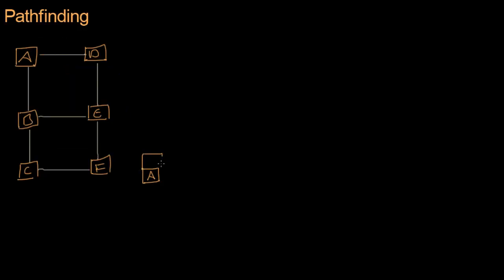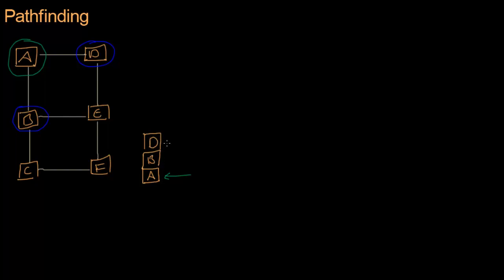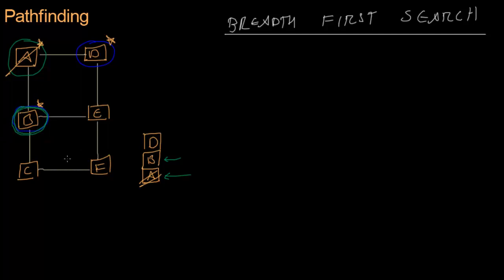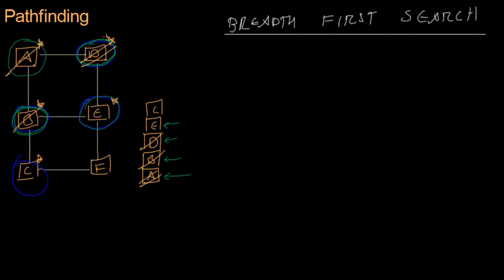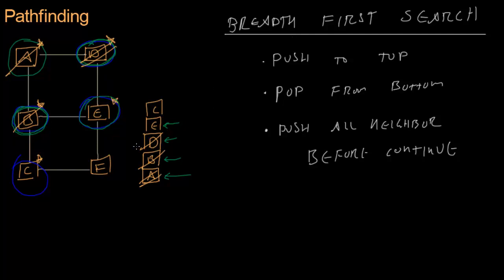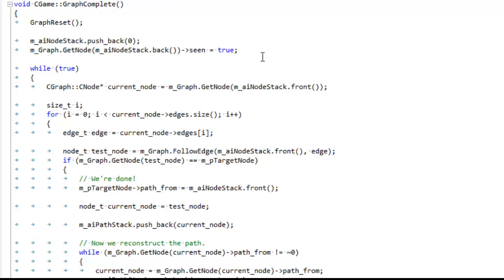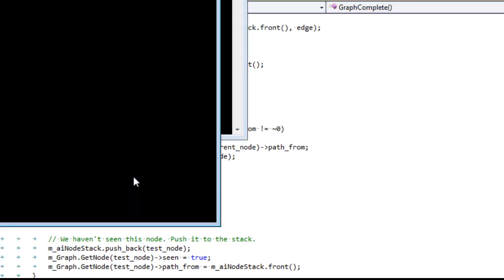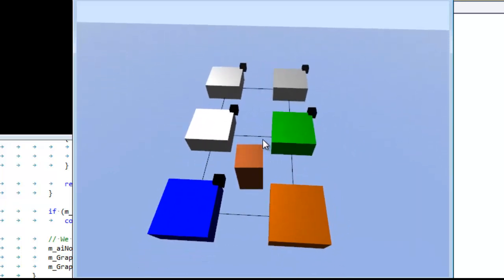Code for Game Developers - Breadth First Search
By changing how we use our stack we can traverse the graph in a way that maintains an even distance from the starting point node. This is a breadth first search, and it will always find a solution that represents the shortest number of edge traversals.